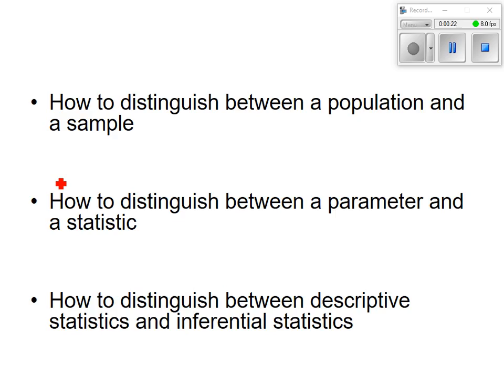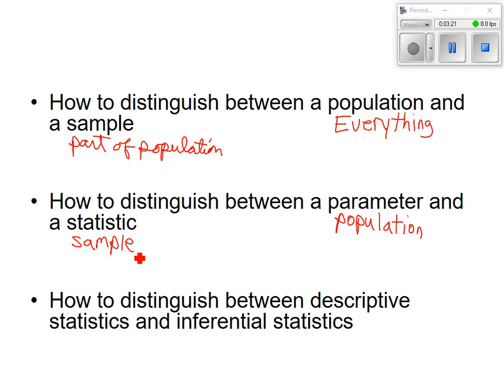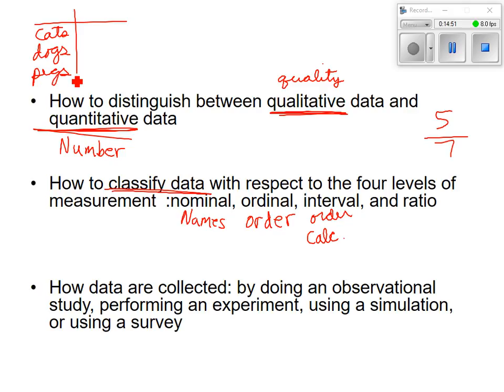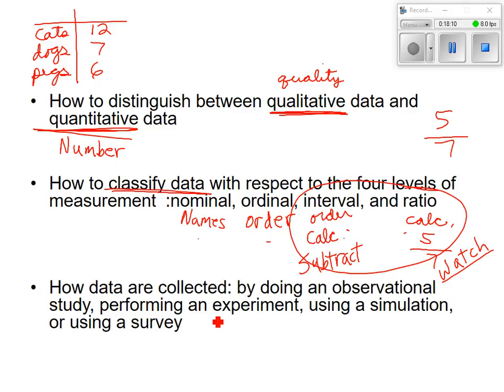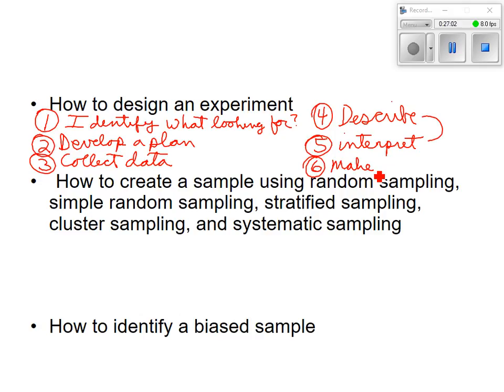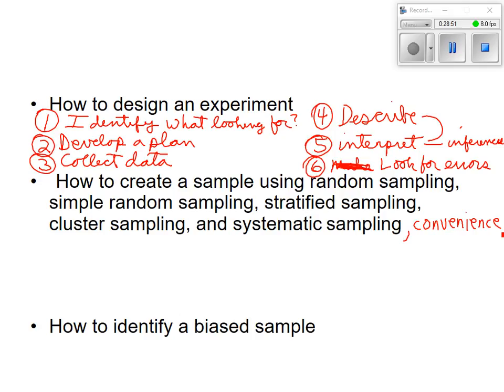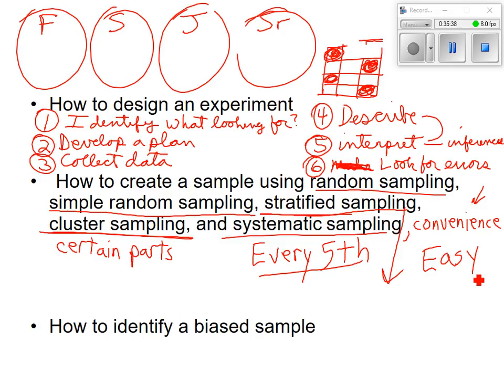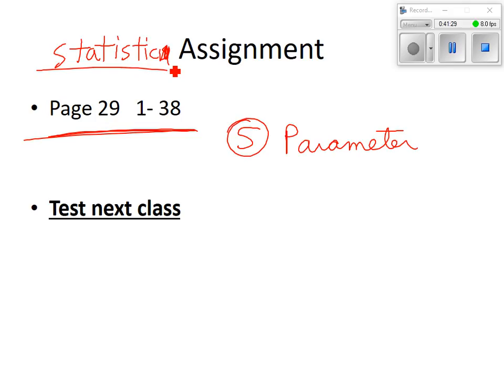video lesson P & S chapter 1 rev